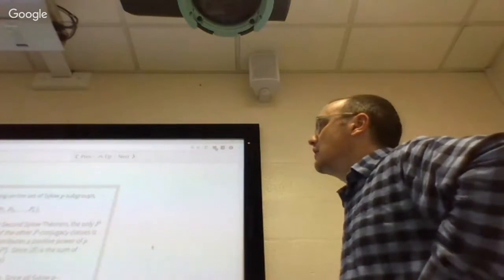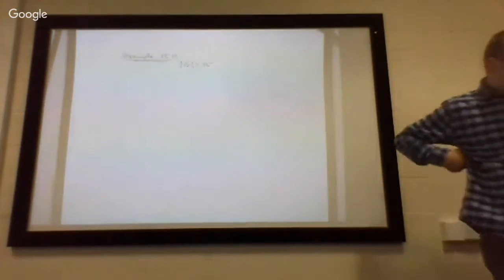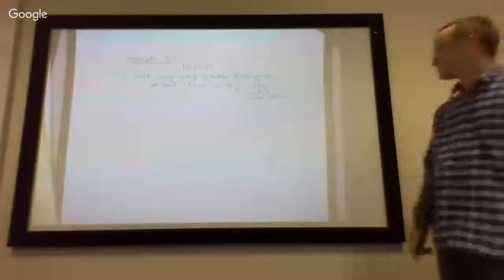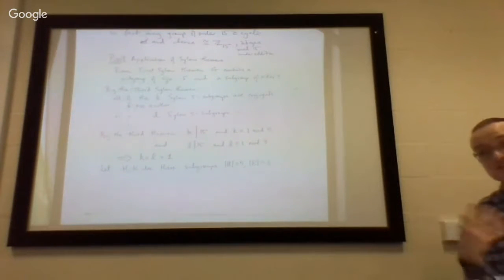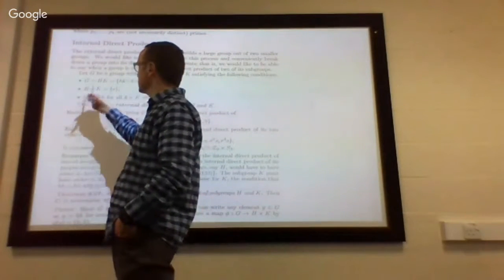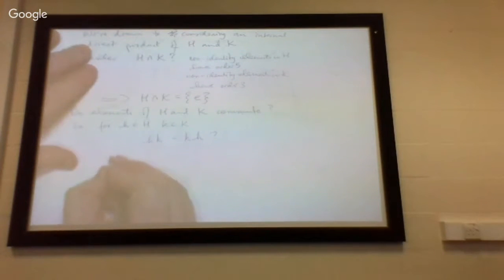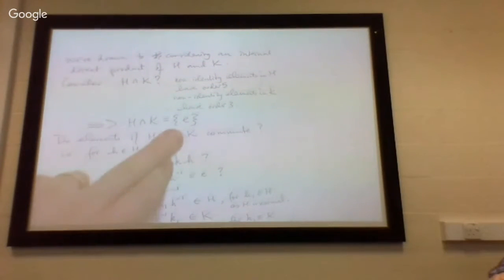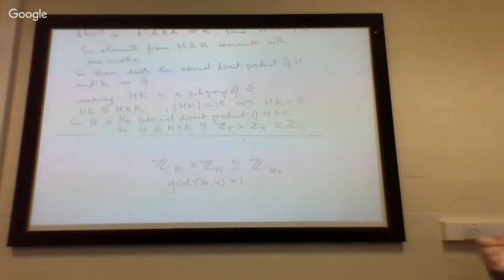Group Theory: Sylow Theorems and applications